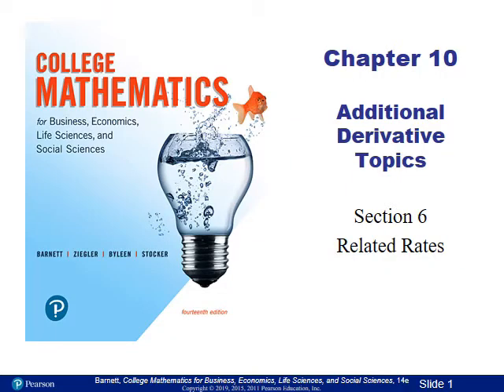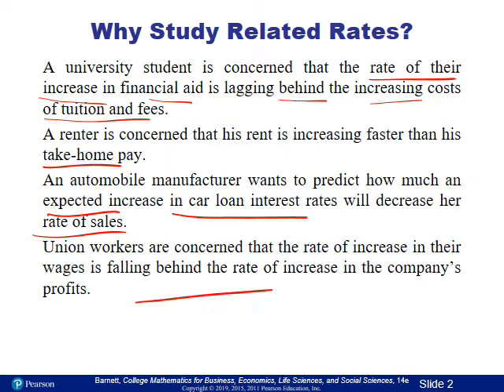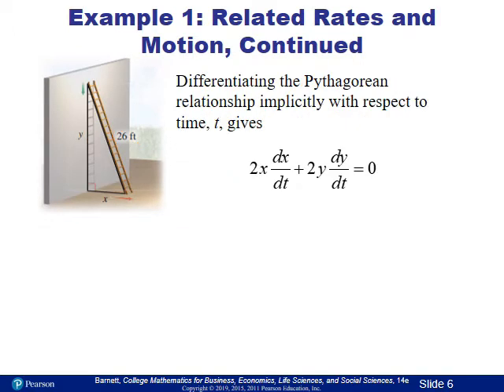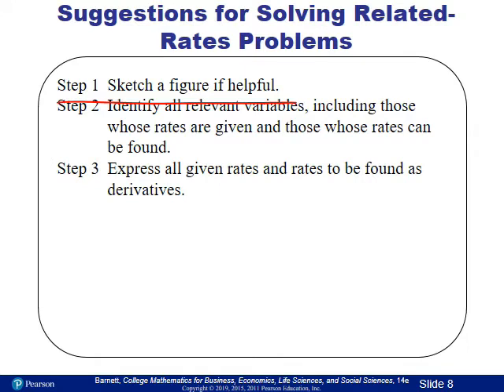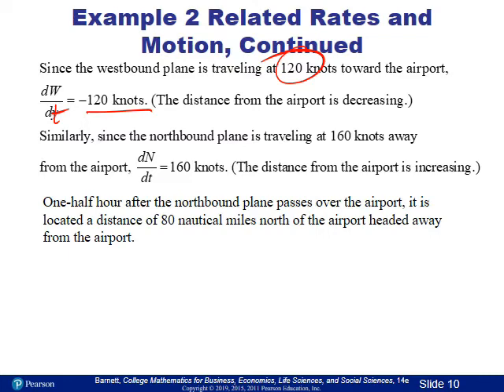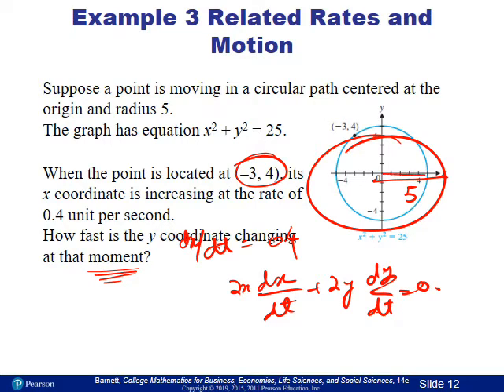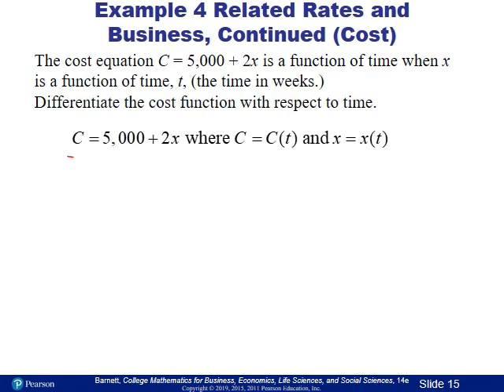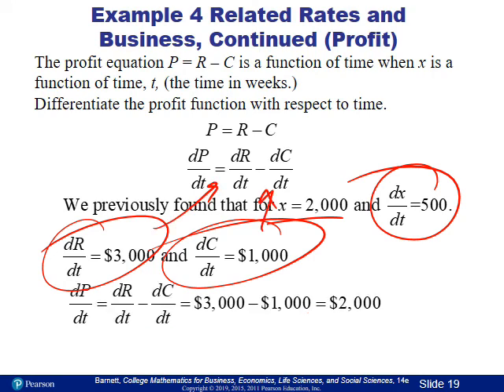Lecture 6 1(BM)